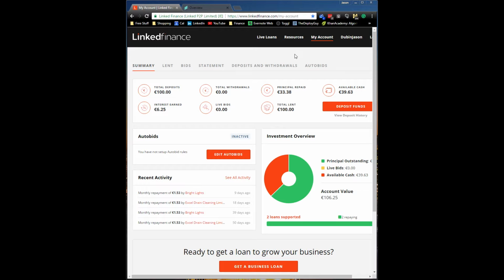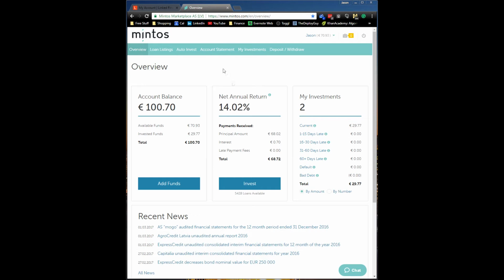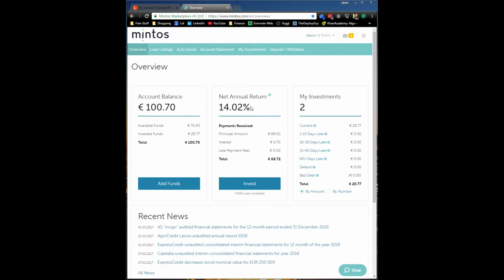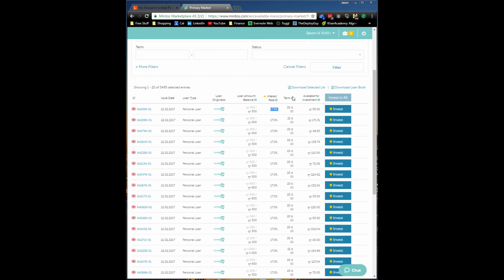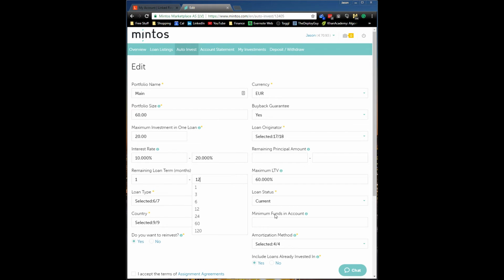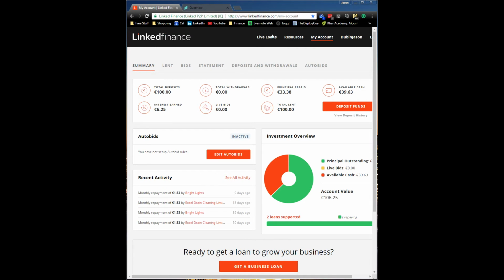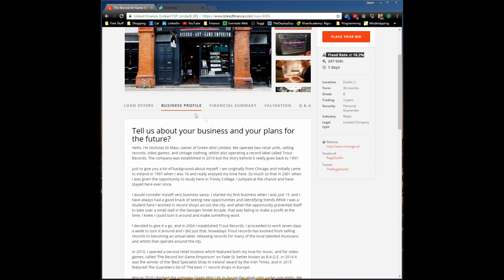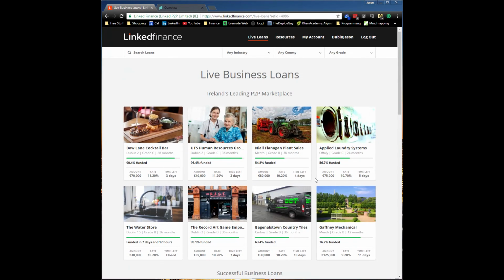P2P Lending - How to get Started | Investing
P2P LENDING -HOW TO INVEST IN P2P LENDING

In this video, we discuss two websites where you can lend your money via P2P lending or P2B lending. This video mostly focuses on websites you can use from Ireland.